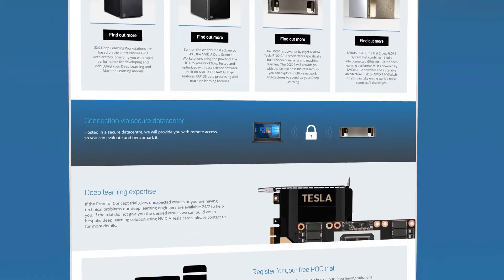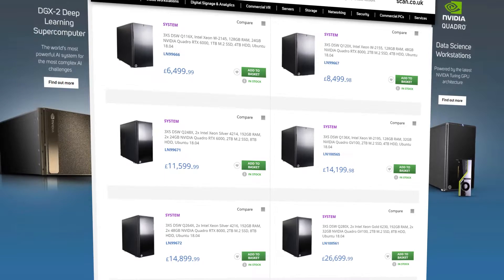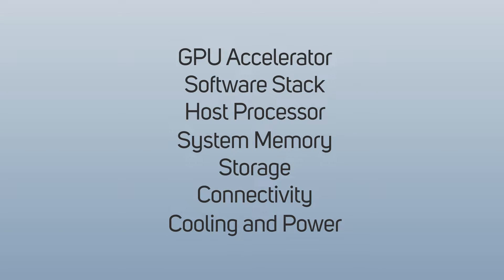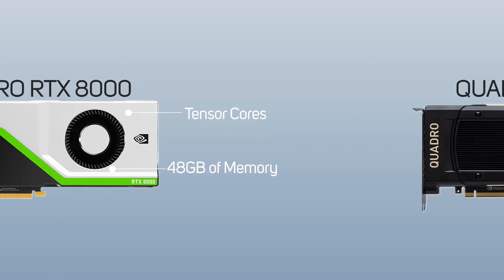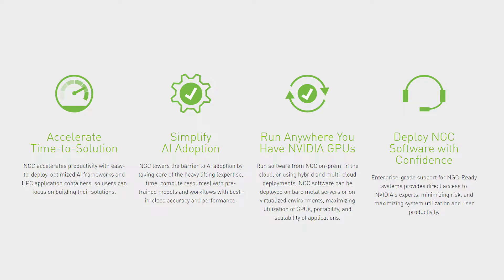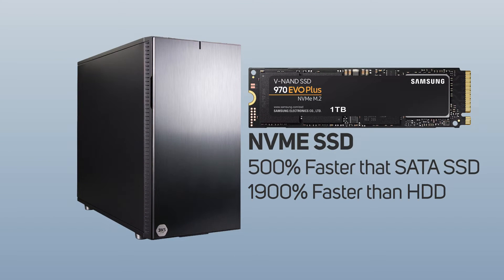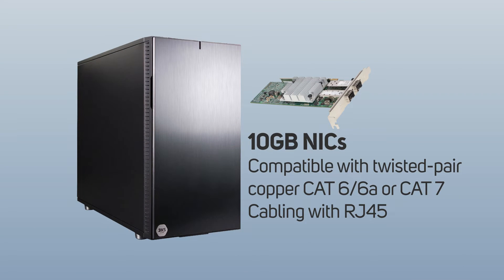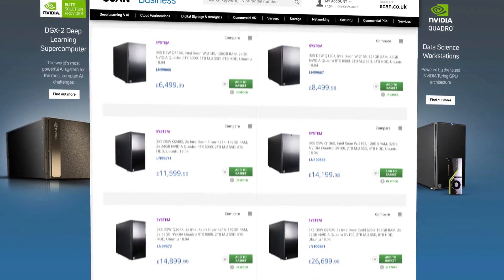Buyers Guide - Nvidia Data Science Workstations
Not sure whether you could benefit from an Nvidia Data Science Workstation? Watch our buyers guide on what benefits you could expect from employing a DSW and how to choose the right workstation for your AI workload.